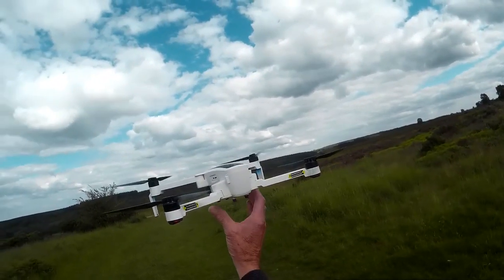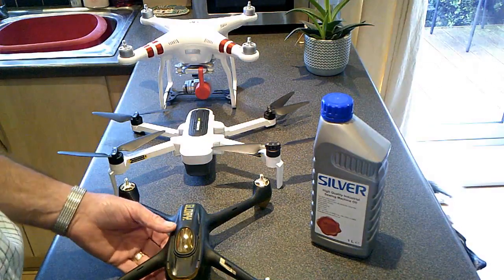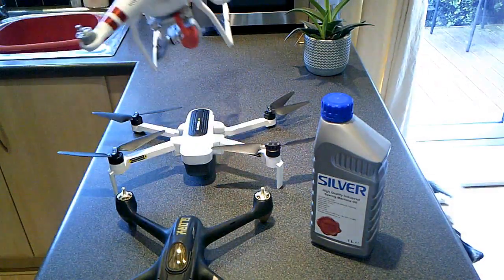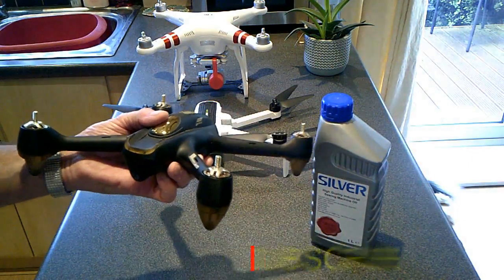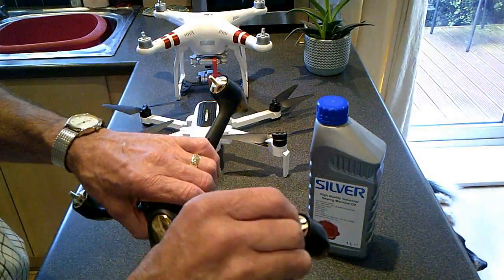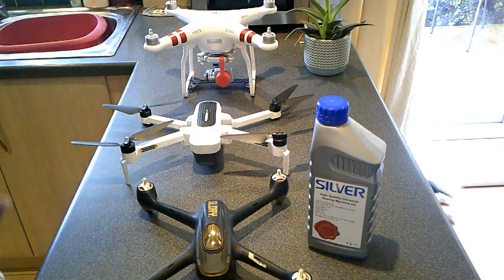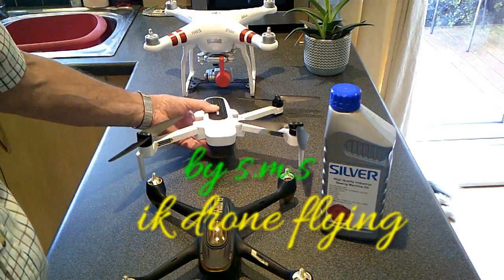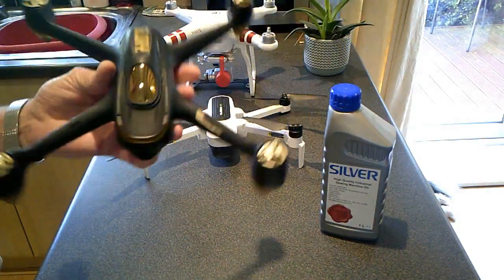Oiling the motors on my zino